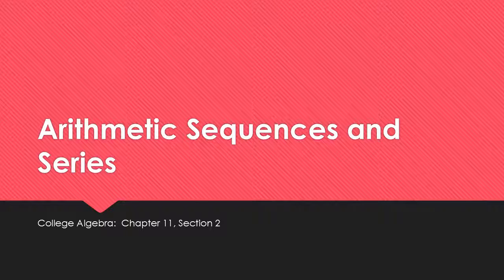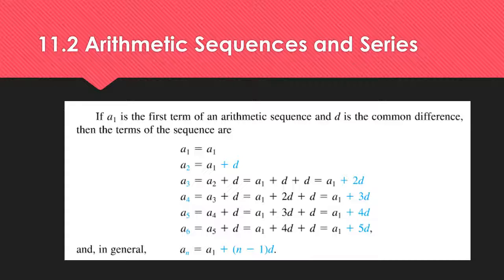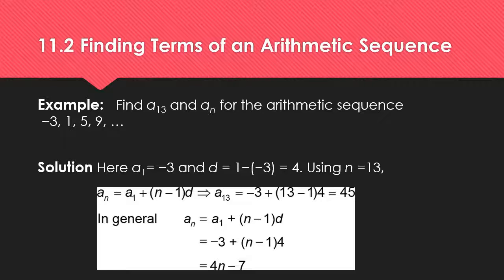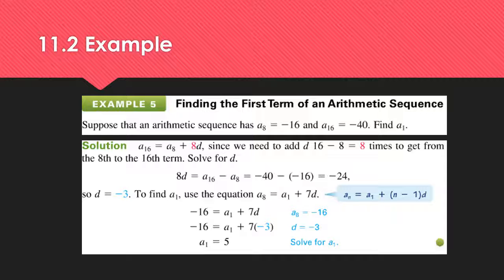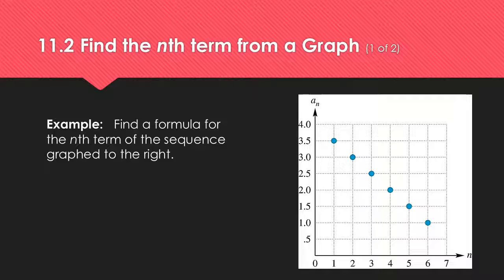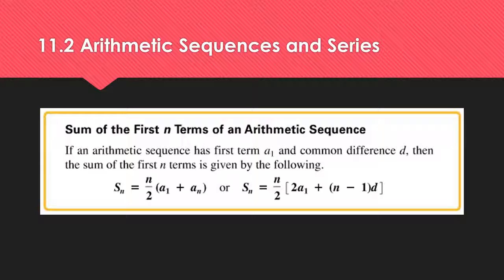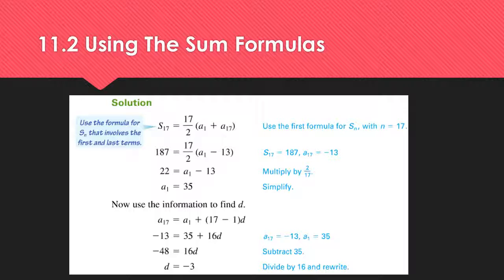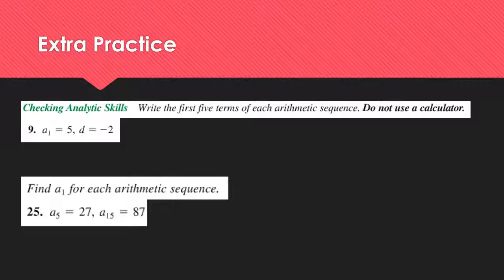CA chapter 11 section 2 ppt